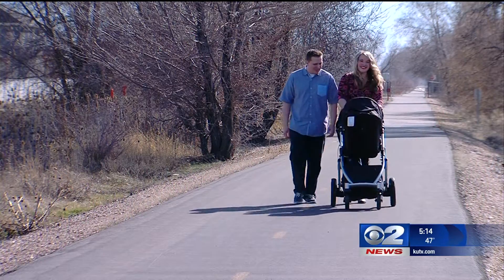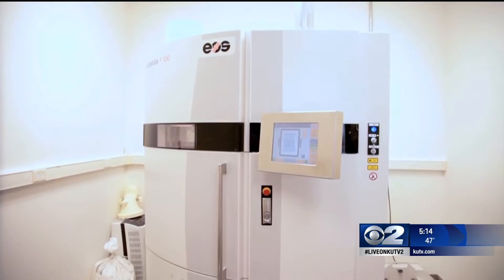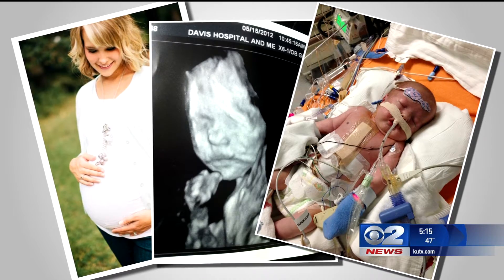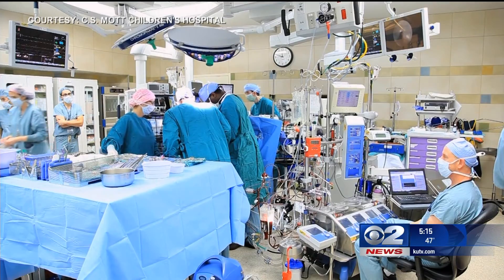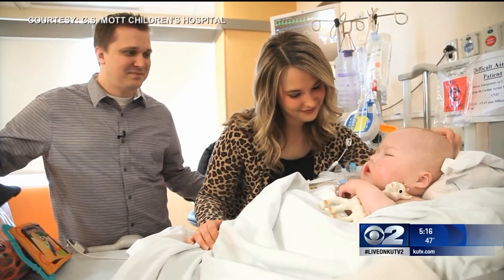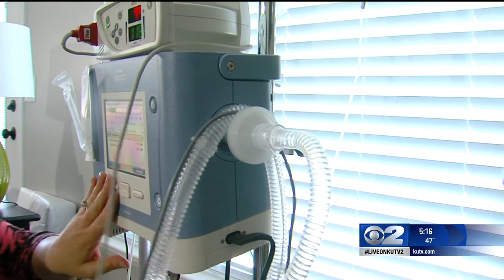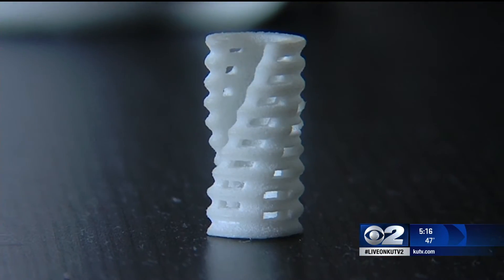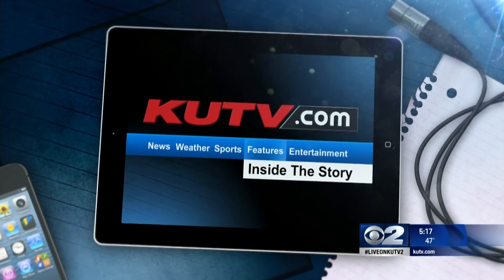Inside The Story: 3D Printer Saves Baby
A baby boy, a 3D printer and a life-saving surgery; That's the story of a Layton couple and their little two year old boy, Garrett Peterson, who they call their miracle child.

"It's amazing. It really is a miracle," said Garrett's mom Natalie.

"I just think it's incredible," said Garrett's dad Jake.

The story begins when Natalie was about 24 weeks pregnant with Garrett. That's when an ultra sound revealed a disturbing medical condition. Garrett was born with a rare medical condition where his breathing tubes to his lungs were not working.

"It caused his airways to be like a wet noodle in a sense they were there they were normal size but floppy," said Natalie. "They didn't stay open."

Because of that, Garrett would spend his first 19 months of life in a hospital on a ventilator.

"He was completely on life support."

In December of 2013 something went wrong. Garrett got sick and his condition was worsening. The Peterson's had to do something.

"We thought we were going to lose him," Jake said.

That's when Jake remembers seeing a news story out of Michigan about a 3D printer saving a kid’s live.  The Peterson's soon found themselves in contact with the University of Michigan C.S. Mott Children’s Hospital.  Within weeks Garrett was to have a new set of breathing tubes put in him, made by a 3D printer.

"They took a 3D scan of Garrett's airways and then they printed that out, and then they printed a 3D splint that goes on the outside of his airways to exactly match Garrett's airways and perfectly fit over the top, and then sewed that to Garrett's airways to hold them open," said Jake.

It was history in the making. Garrett was only the second surgery like this to be done in the country, and it was a success. For the first time in his life Garrett was breathing on his own.

"This is absolutely fabulous. We know that the splint is working. He's able to ventilate both lungs for the first time," said Dr. Glenn E. Green in a video of the surgery by the University of Michigan.

The hope is that over the next three years, the 3D printer splint will slowly start to dissolve on its own. Meanwhile the airwaves will harden up and Garrett will eventually have normal breathing tubes.

Garrett has been home now for 10 months and is improving every day. He still requires around-the-clock care. He can't eat on his own, and he has to get hooked up to a ventilator overnight. He's also not able to walk or crawl because he's been stuck in a hospital bed for most of his life.

But this little guy is a fighter and his parents are enjoying their miracle child, thanks to an incredible team of doctors and a 3D printer.

"He's so sweet," said Natalie. "He's just the sweetest boy."